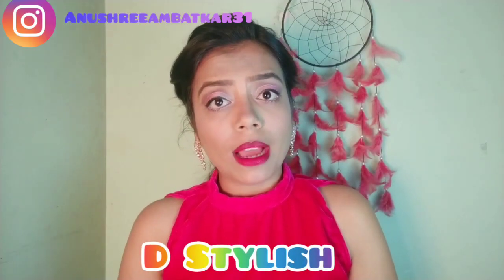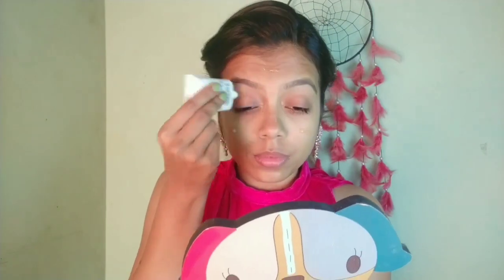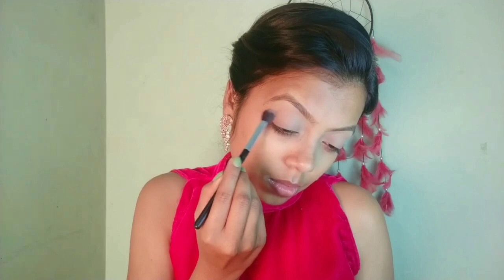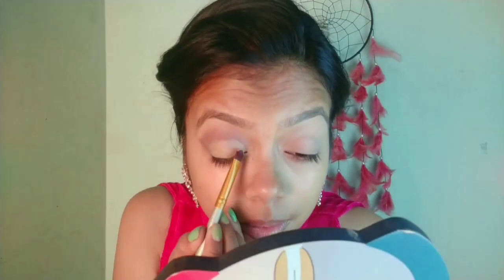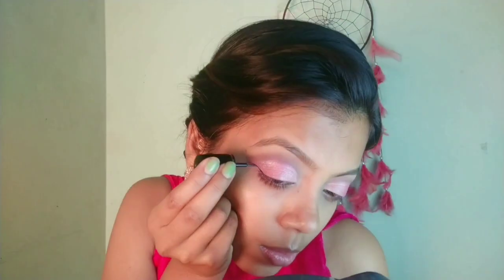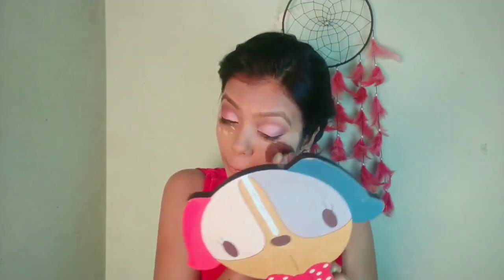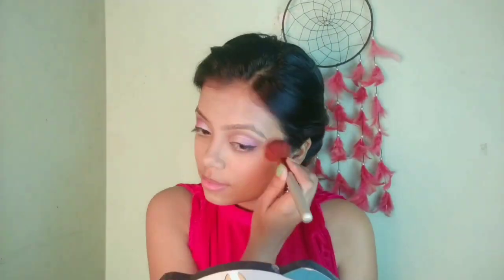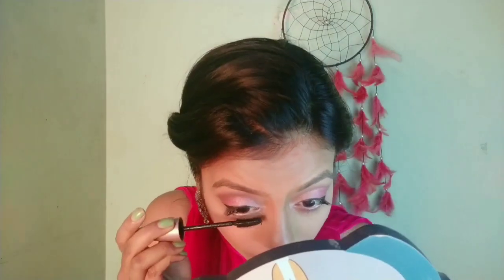Engagement guest look | Recreated look | Petal pink eyes | D Stylish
hey guys
I am re-creating this look i carried thcousin's engagement and many of that people has compliment me a lot and this look is so balanced and I hope you like this

if you want to buy the same products link is here

Good Vibes Argan Facial Oil with Gold Leaves (10 ml)

s.f.r color Classic Primer - 20 ml (Transparent) Primer  - 20 ml

VERGE Rose Gold Eyeshadow Palette 16.6 g

Blue Heaven Eyeliner (Set of 3) 21 ml

NY Bae Foundation Concealer Contour Color Corrector Stick, For Dark Skin - Do the Harlem Dance - Toffee 6

Wet n Wild MegaGlo Contouring Palette Concealer

Bella Voste Intense Eyeliner Kajal White (Snow Bell) (0.35 g)

sivanna Ultra Blush Palette

I'm on Instagram as @anushreeambatkar31.